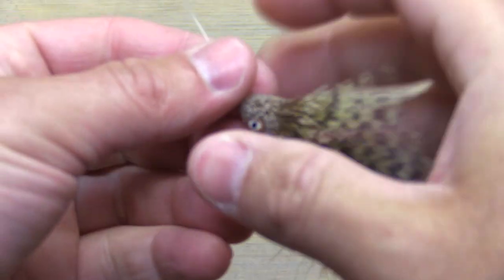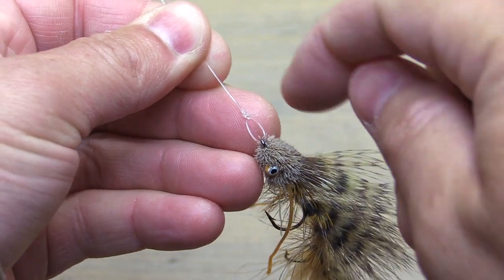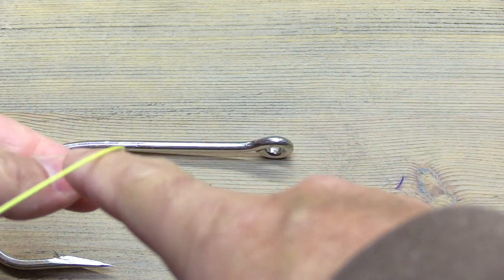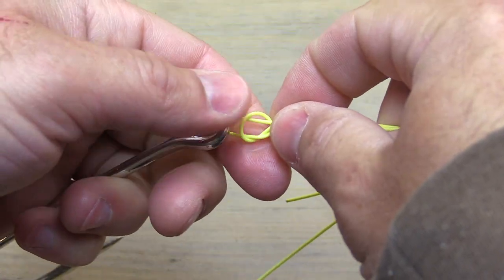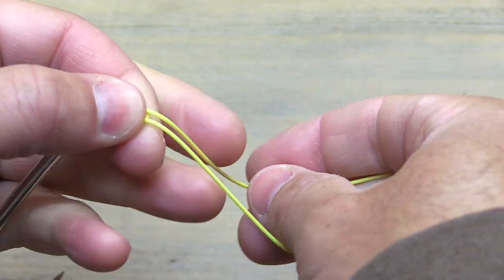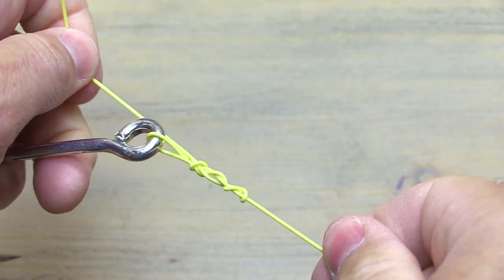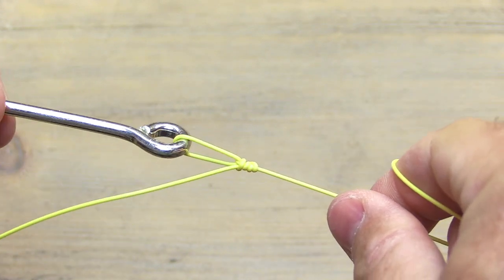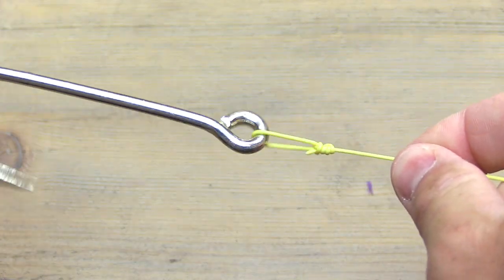Kreh Loop Knot Tying Instructions - Fishing Knots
The Kreh Loop Knot is a great knot for trout, bass, pike and many light saltwater applications.  The Kreh Loop is easier to tie than the renowned “Rapala” knot, with an added “snag resistant” bonus.  The Kreh Loop Knot’s tag end faces backward instead of forward.  Thus reducing the build up of weeds and slime on the end of your fly.  The Kreh Loop was made popular by legend fly fisher Lefty Kreh, and is still a respected knot among many fishing guides!!